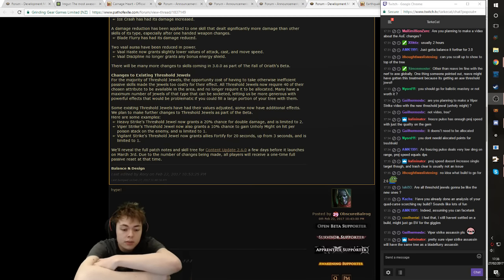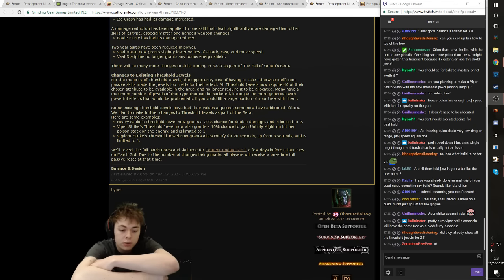Tarke's Tips Heavy Strike + Viper Strike Threshold Jewel Guide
So as you all know I have been making builds for everyone planning around the new threshold jewels and I didn't want to leave any out!